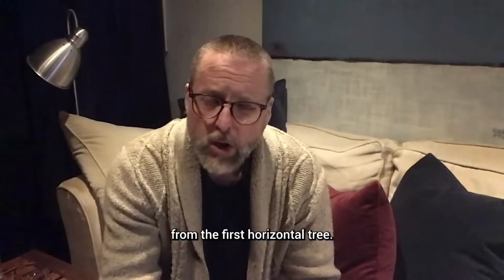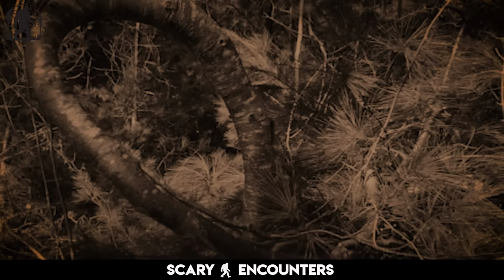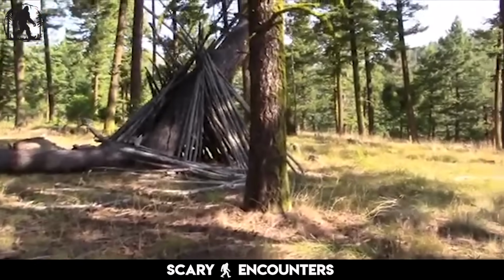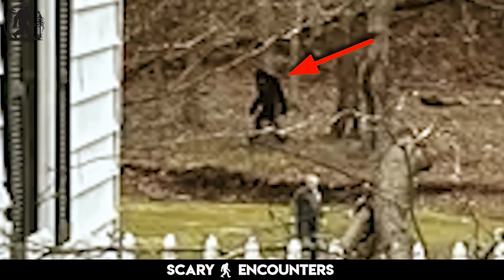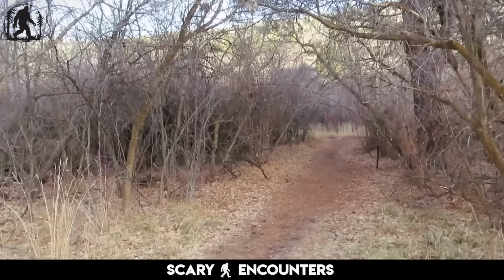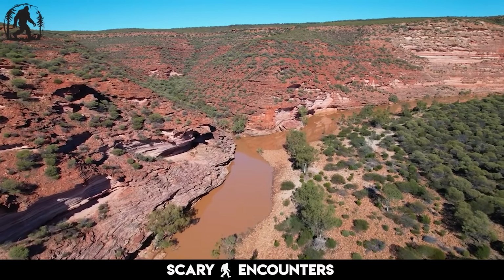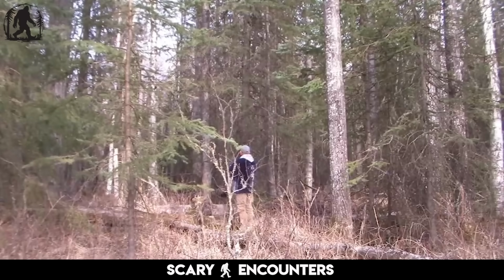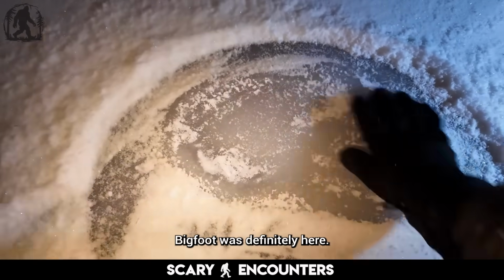Bigfoot Is No Longer Hiding – It’s Getting Too Close!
Bigfoot Is No Longer Hiding – It’s Getting Too Close! | @scaryencounter1

Is Bigfoot finally coming out of the shadows? In this video, we delve into the latest evidence and sightings that suggest the elusive creature may be getting closer to human civilization. From eerie forest encounters to unexplained footprints, we'll explore the most compelling proof that Bigfoot is real and hiding in plain sight. Join us as we venture into the heart of mystery and uncover the truth about the world's most famous cryptid.

🔴 Watch till the end for the chilling details!
⚠️ Would you dare to explore these woods alone?

Entry Timestamps ⏳:
0:00   Intro
00:52 Encounter 1
06:24 Encounter 2
10:58 Encounter 3
15:28 Encounter 4
20:03 Encounter 5
25:02 Encounter 6
33:20 Encounter 7
39:30 Encounter 8
46:03 Outro